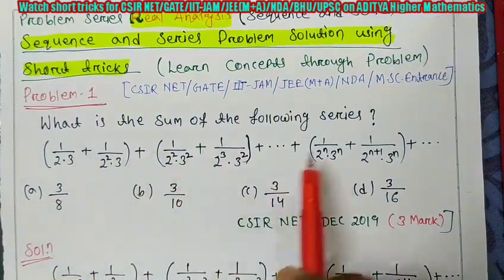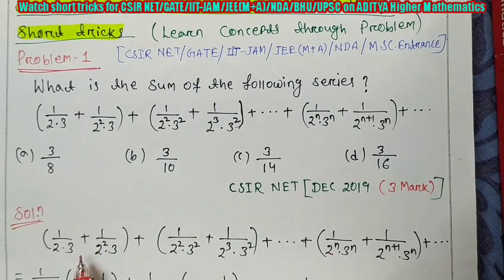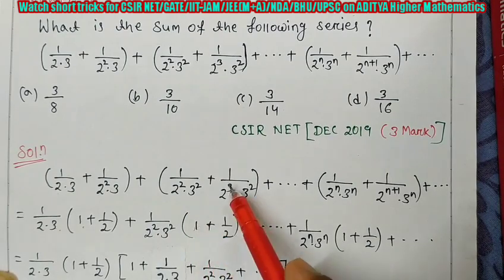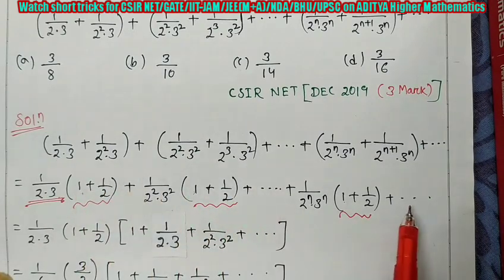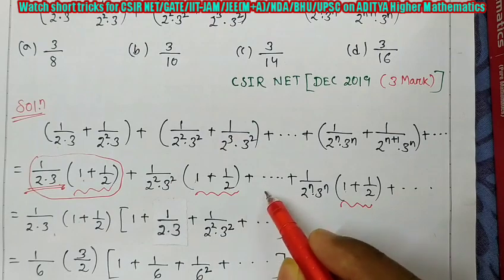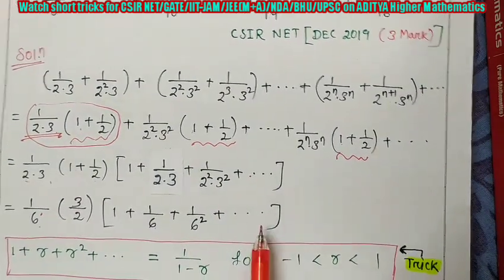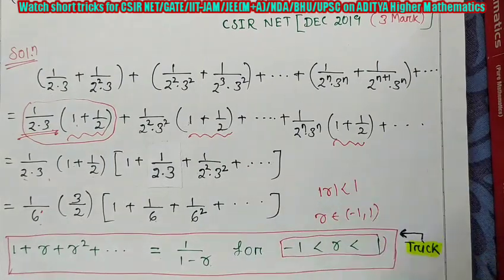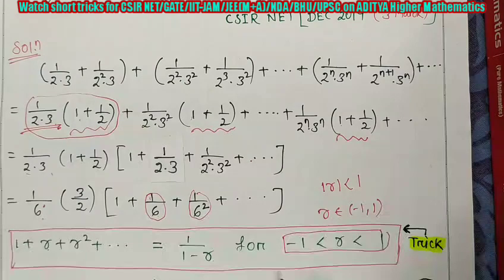Sum of Infinite Series (PART-1) || CSIR NET maths tricks|| IIT-JAM maths Lectures || JEE maths trick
This video helps to learn Short Tricks to solve Real Analysis (Sequence and Series)entrance Problems for CSIR NET, GATE, IIT-JAM, JEE(M+A), KVPY, NDA, BHU, CMI, DU, UPSC

Sum of infinite series tricks part-2

Matrices CSIR NET, GATE, IIT-JAM, JEE(M+A) Problem Shortcut methods

Number theory CSIR NET problem solutions using shortcut methods